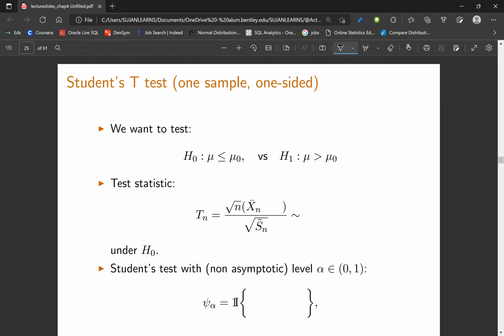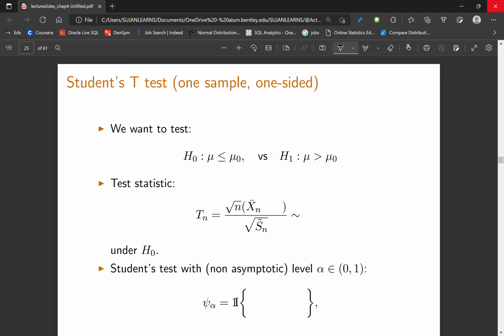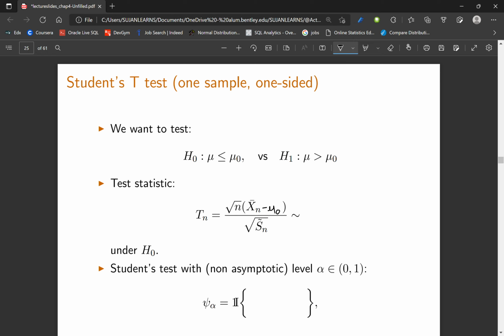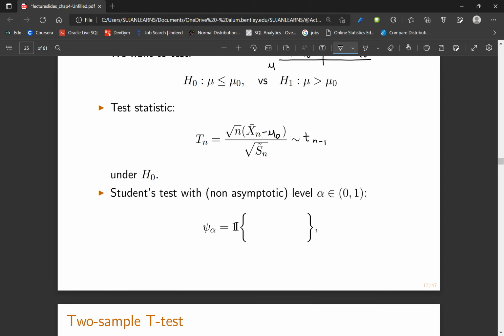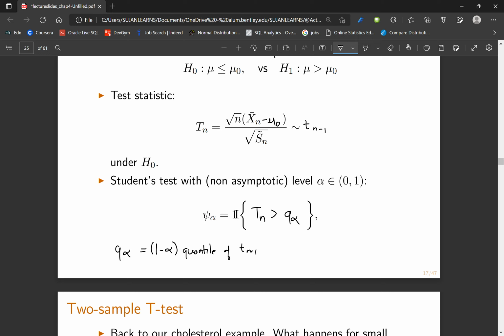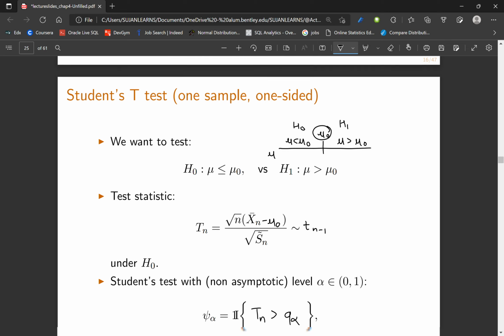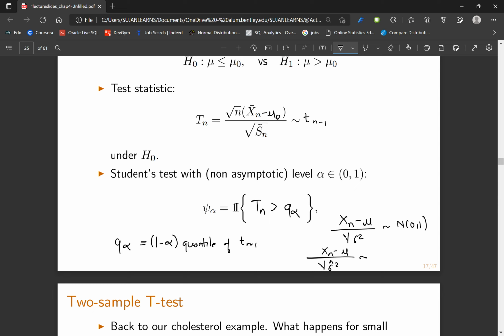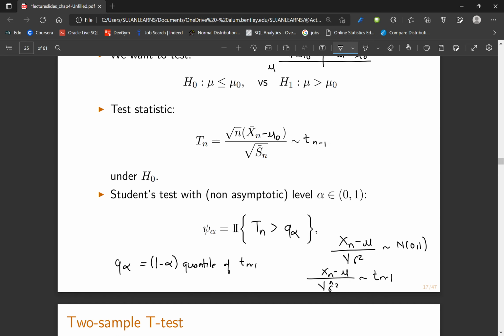MITFS C04 P11 2022 05 18 03 47 11